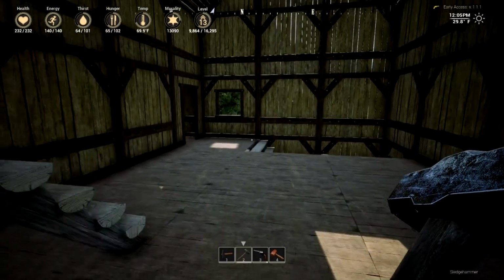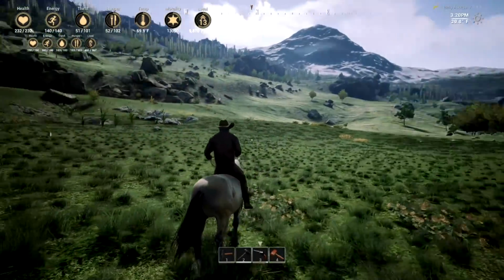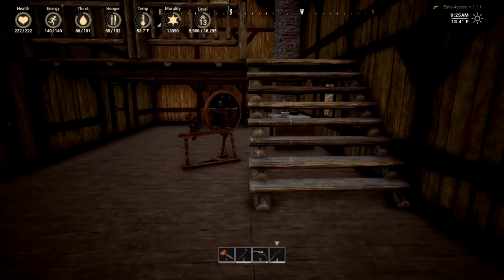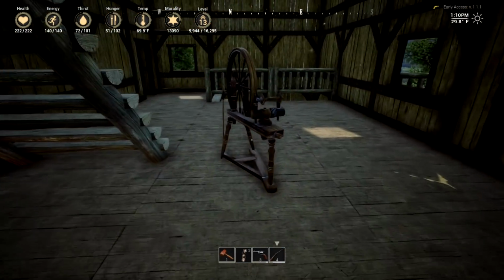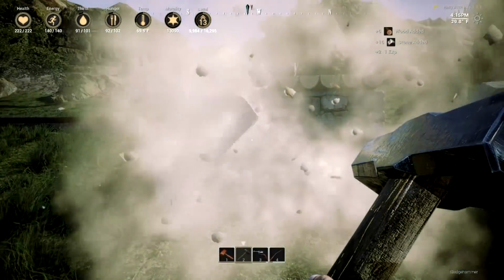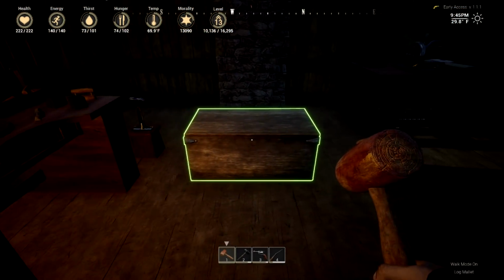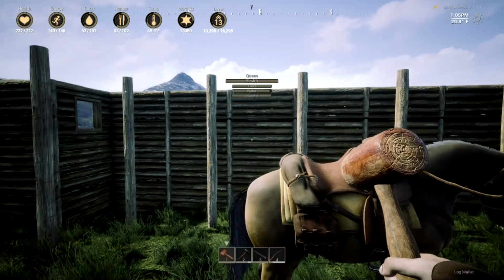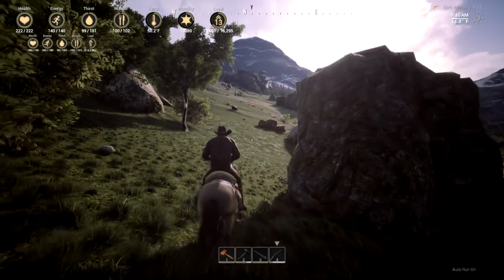Outlaws of the Old West S1 EP13 "Balconies and Barns"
The roof is worked out and we now have a great second floor with a loft. We'll also get started on a barn for the horses. Lots of building in today's episode. Thanks for all the help with the roof issue. The half wall at the top was the issue.